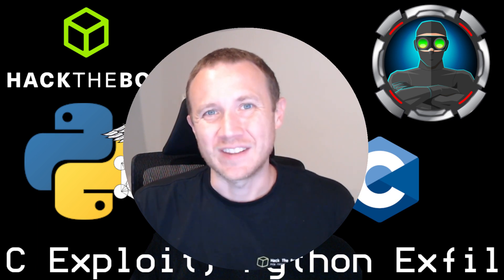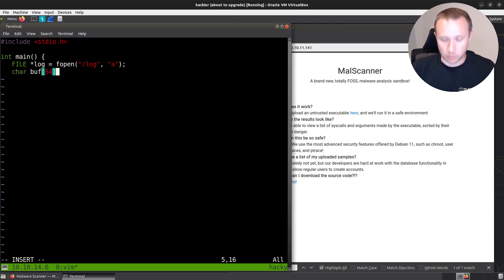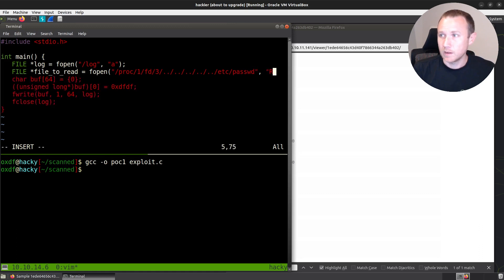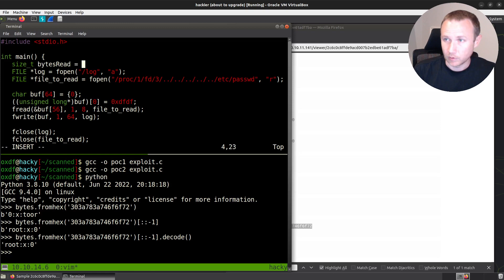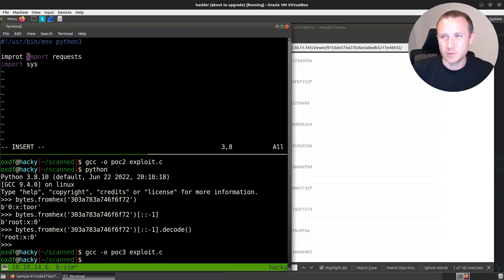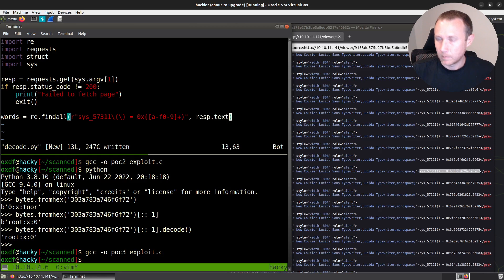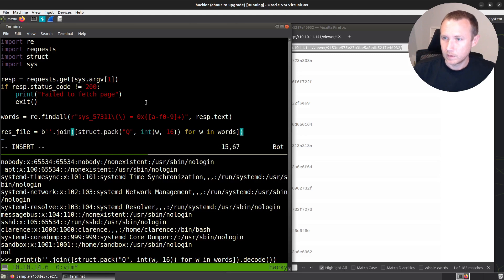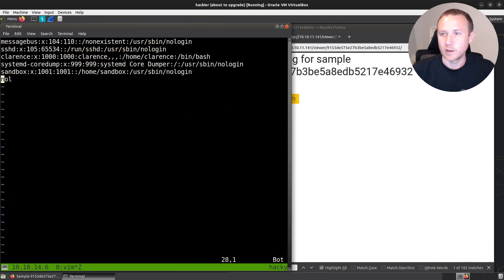C Exploit Exploit, Python Exfil - Scanned [HackTheBox]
In the Scanned box from HackTheBox, I'm up against a Malscanner website that takes Linux binaries and runs them, returning a report about the syscalls they made. Having analyzed the source, I've identified a vulnerabilty that allows me to read outside of the jail the binaries runs in, and exfil data via those syscall results.

[00:00] Introduction / background / vulnerability overview
[01:15] First POC of exploit binary - inject custom syscall to output
[03:32] Second POC - writing first 8 bytes of /etc/passwd
[05:37] Third POC - looping to write entire file over many syscall events
[07:20] Writing Python script to fetch and decode syscall events